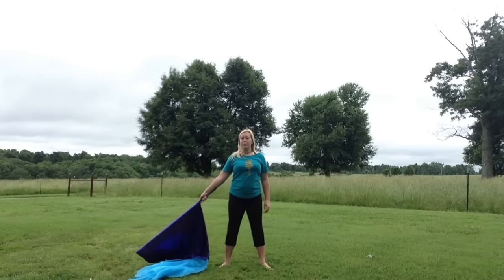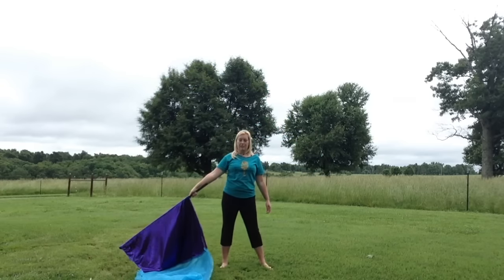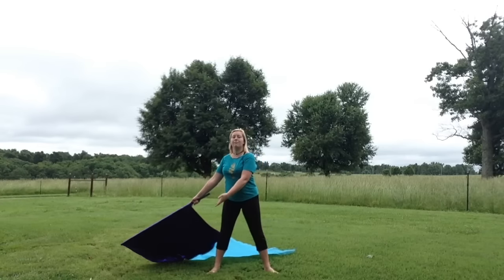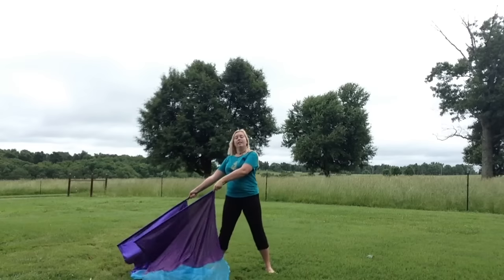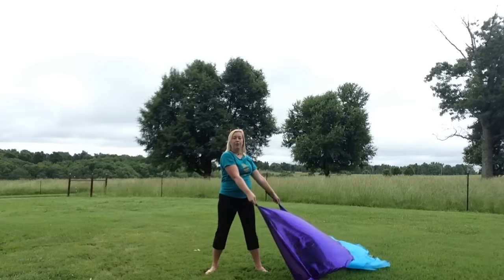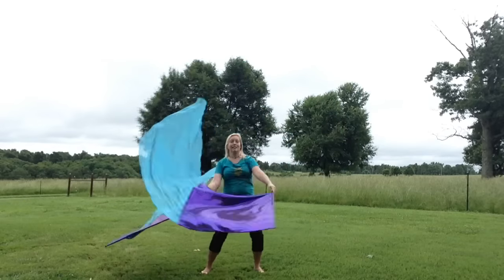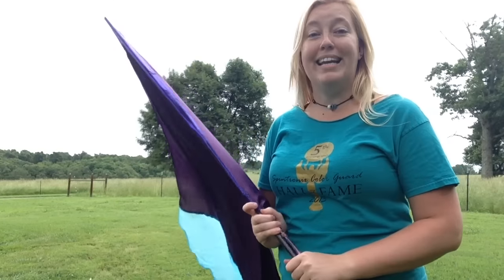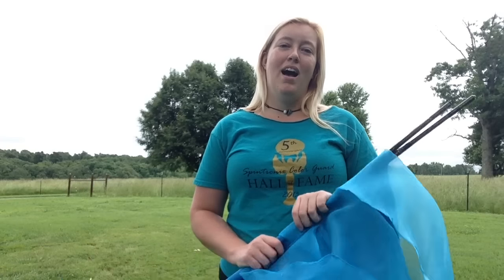Infinity on Swing Flags - How to color guard